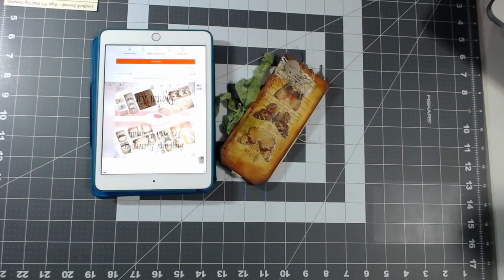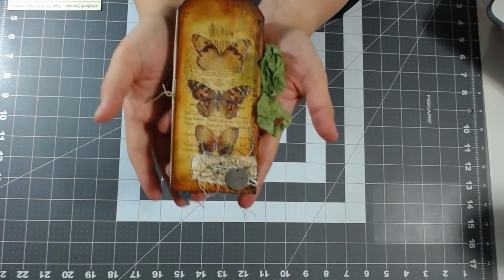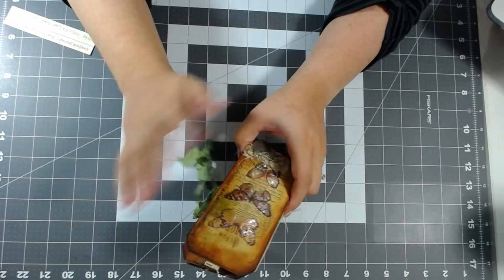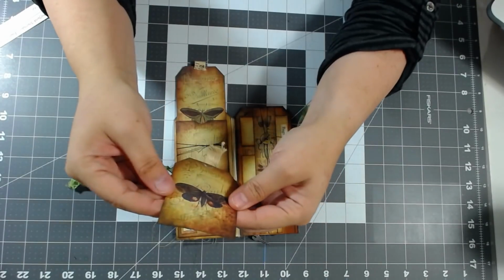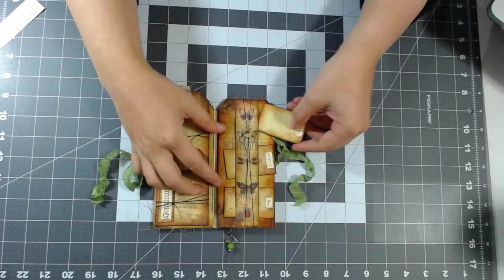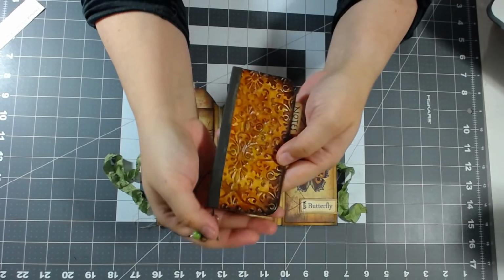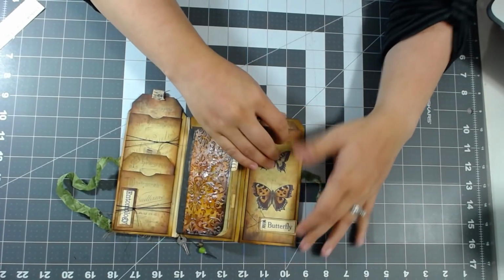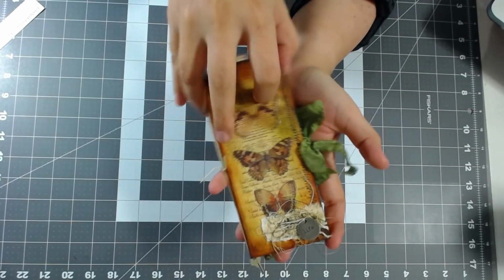DT for Tracie Fox Tri Fold Tag!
This is a Tri fold tag.. I used the  Bugs template and the plain template  tri fold tag  together... you can find these,  at Love junk journals on Etsy. I had a ton of fun putting my own touches onto this tag!

Links